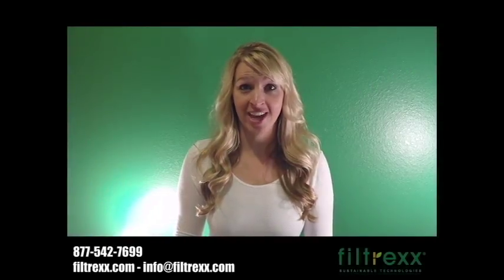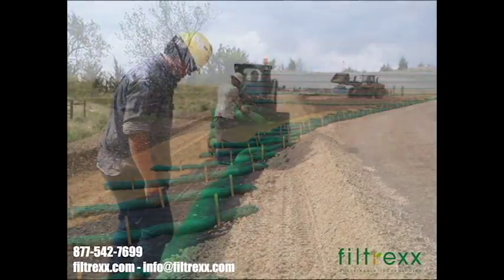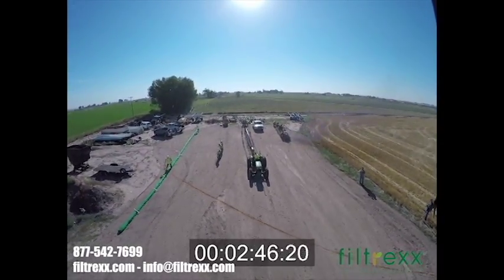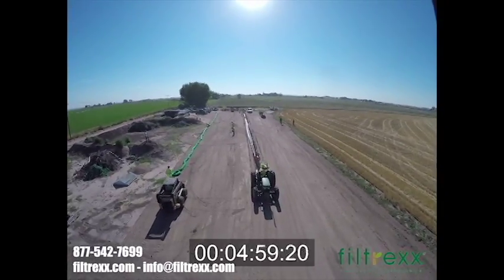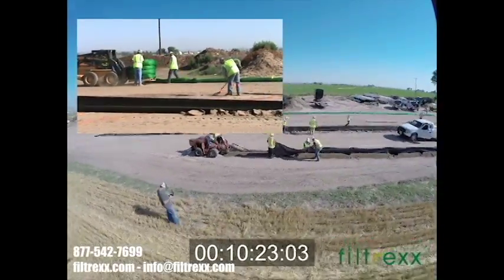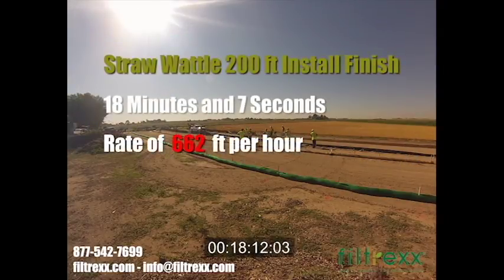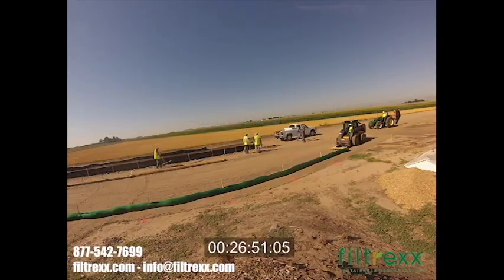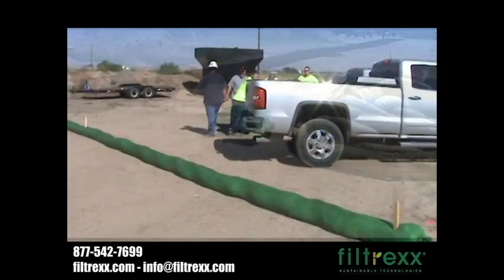Filtrexx SiltSoxx Installation vs Silt Fence and Straw Wattles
Watch as Filtrexx SiltSoxx is installed faster and easier than straw wattle and silt fence - no trenching required. Your labor force will spend less time on sitework and more time building.

Filtrexx SiltSoxx is the original compost filter sock with 15+ years of peer-reviewed research and field use.

Filtrexx SiltSoxx is in compliance with USEPA, AASHTO, USACE, NRCS, and most state agencies.

Faster, Better, Less $ - We'll prove it the first time - ask today!